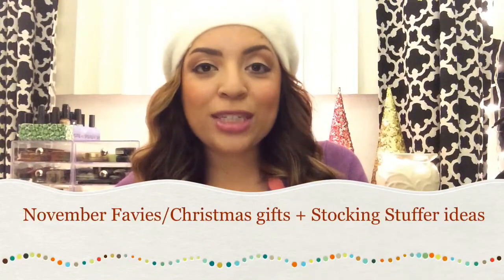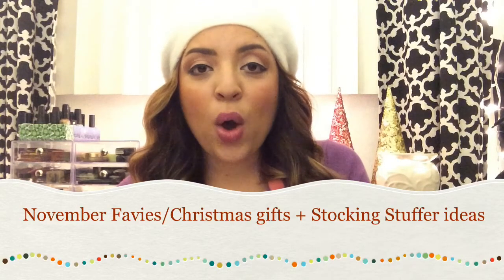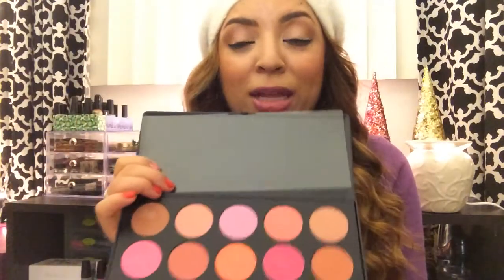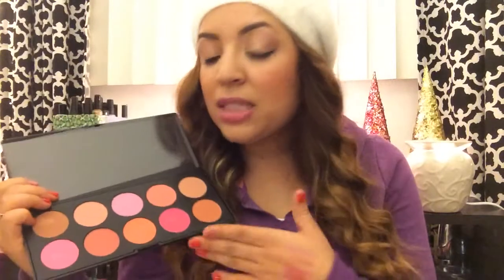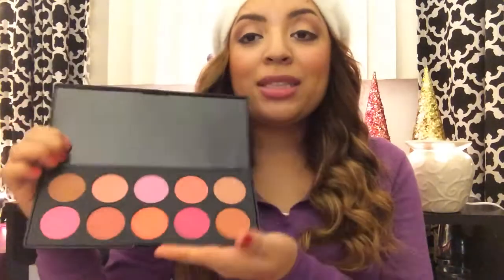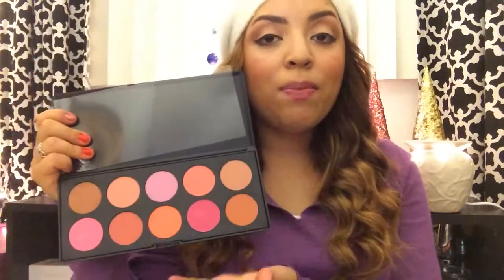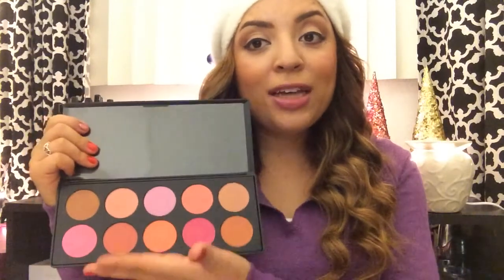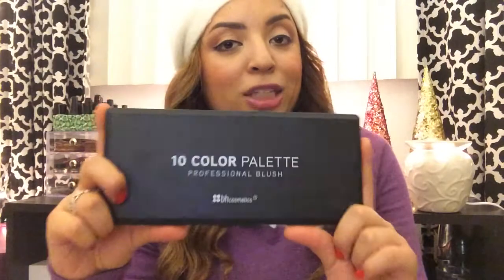November Favies/ Christmas Gift Ideas + Stocking Stuffers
Heyyyyy! Here's all the info for all the products I mentioned in this vid :)

1. Better Home Garden Wax Warmer Gift Pack
2. Mainstay Apple pumpkin candle
3. Revlon Just Bitten Kissable Balm Stains
4. Nivea Lip Butter Raspberry Rose Kiss
5. Sally Hansen Triple Shine Nail Polish Red Snapper Color
6. Beauty Secrets Ridge Filler:
7. Maybelline Instant Age Rewind Eraser Dark Circles Treatment Concealer
8. BH Cosmetics All Over brush
9. BH cosmetics 10 Color Professional Blush Palette
10. Sonia Kashuk Limited Edition Lavish Luxe 10 piece brush set